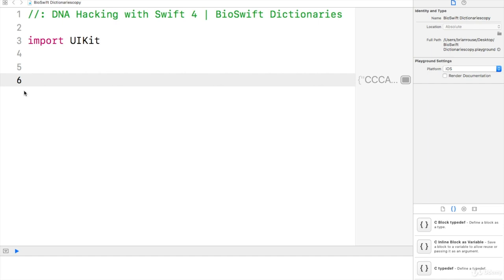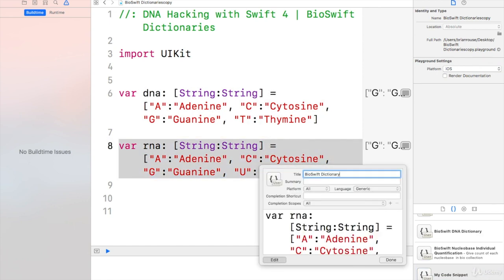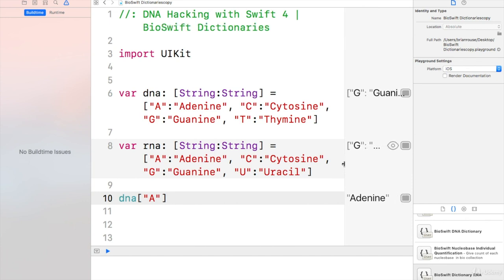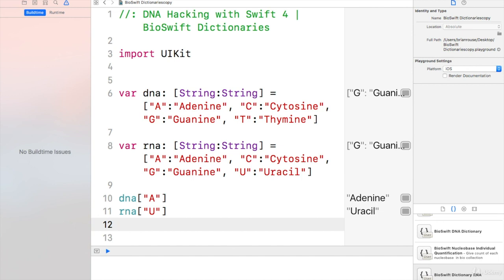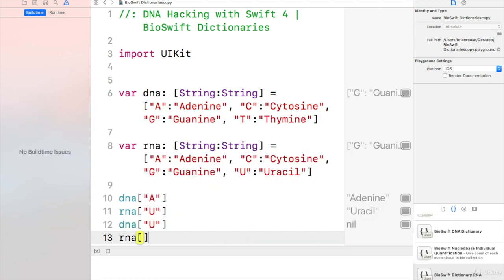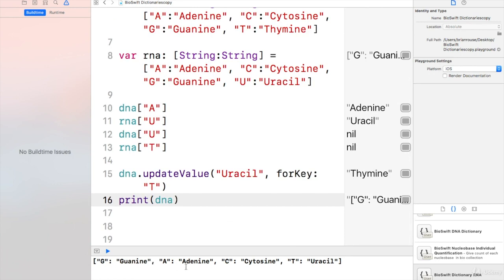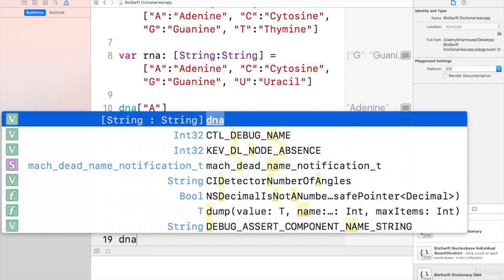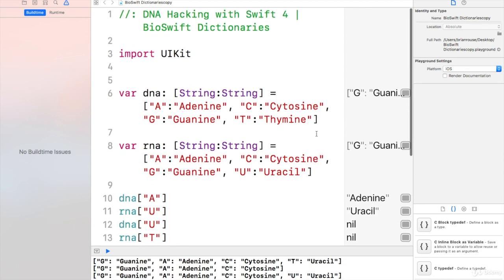DNA Hacking with Swift | Bioinformatics for Swift Programmers Part 4